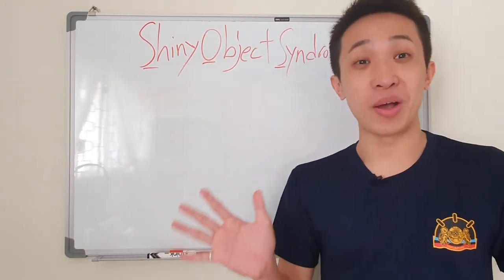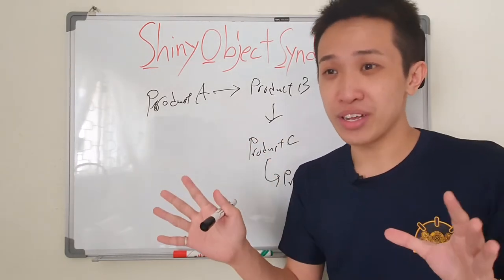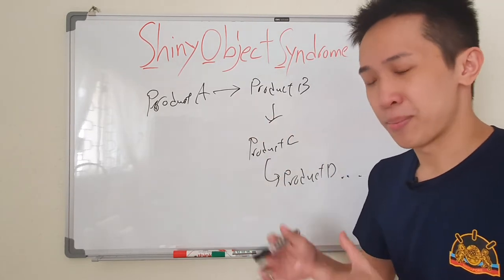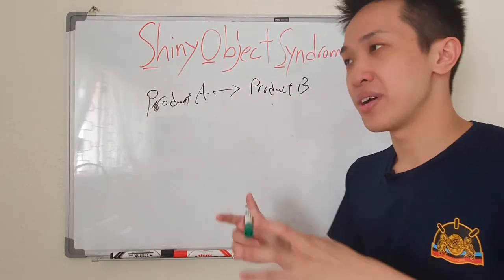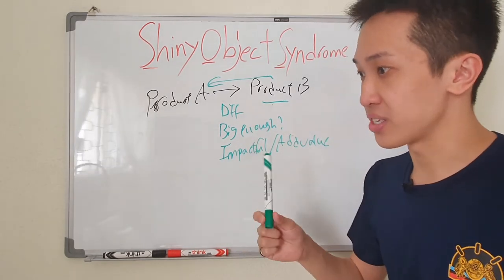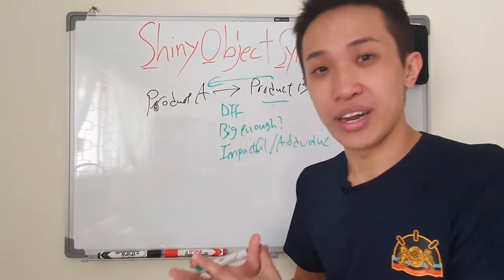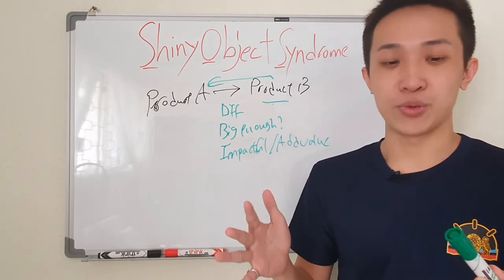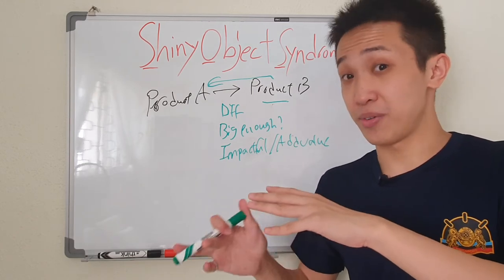What Is Shiny Object Syndrome and How You Can Break FREE From It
SOS, is a pattern of jumping onto a brand new product/offer/-insert tools- when its launch (hence shiny because it's new), getting sucked into its promises without much consideration.

I've heard countless stories and I, myself have been a victim of it (having spent THOUSANDS on shiny objects) and how it led to nowhere for most...

In my video, I'll explain the notion called Shiny Object Syndrome and how you can BREAK FREE from it (and WHY you should at your earliest) so watch till the end!

If you want to learn everything you need to know about free traffic and YouTube/Google Ads in the MMO niche, you should definitely check out Ministry of Freedom